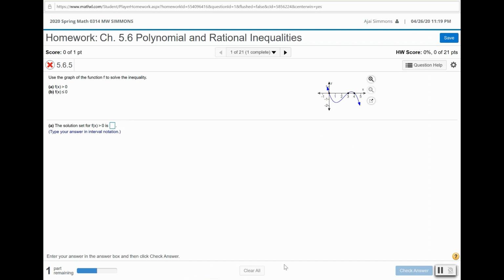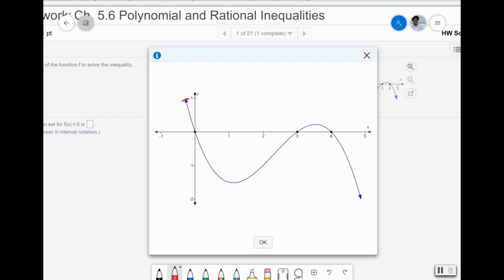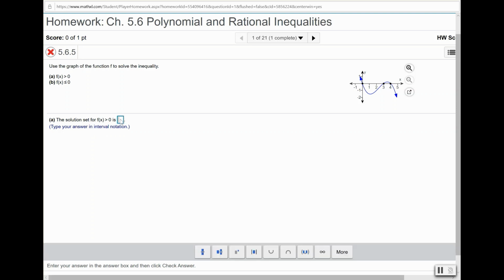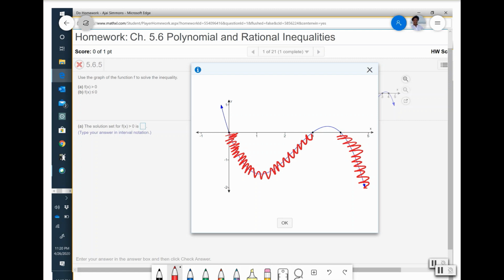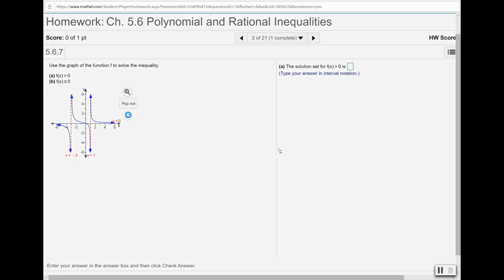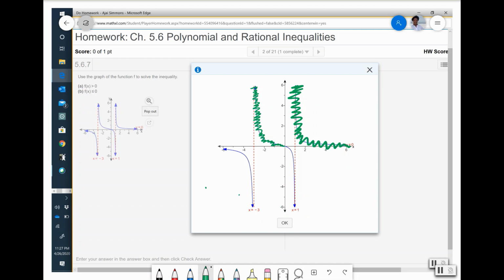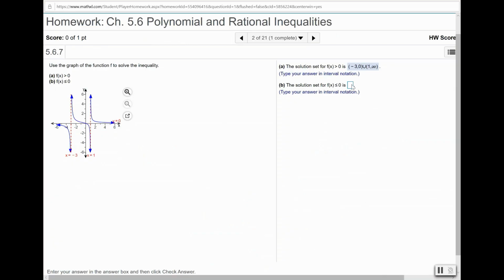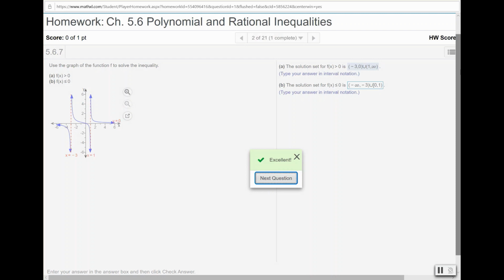Inequality Solutions from a Graph ONLY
Sometimes you will be given a Graph Only and they want you to tell the solution.
Completely possible! Let's take a look at how to do it...